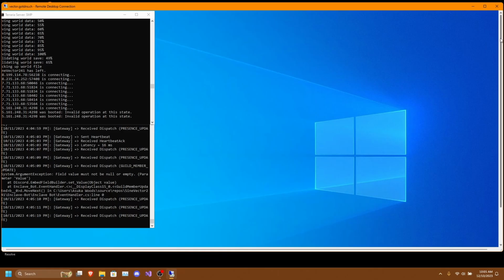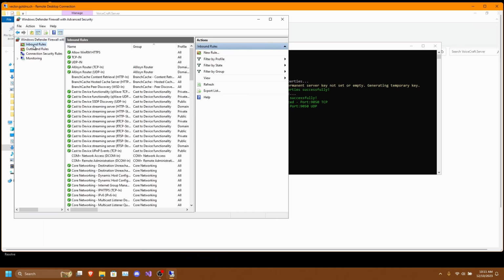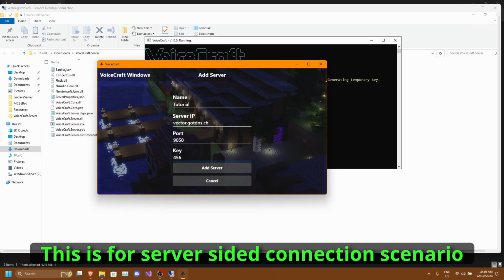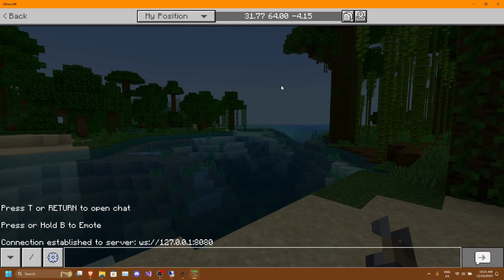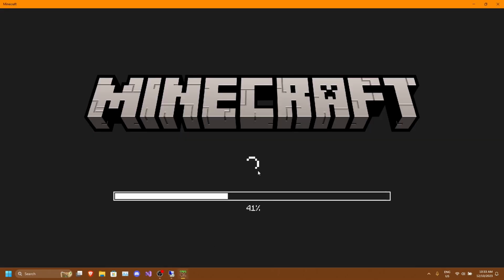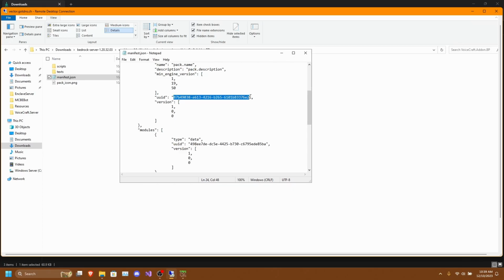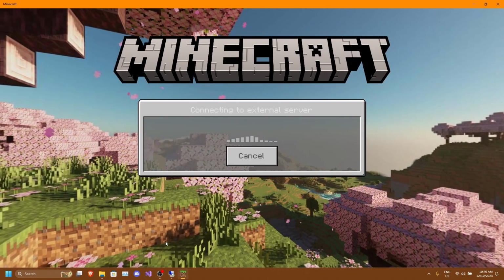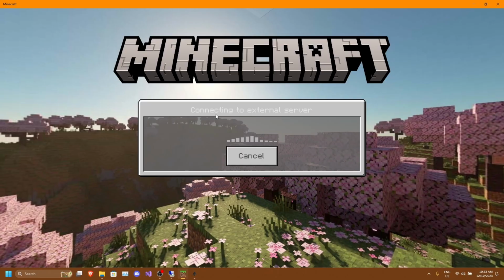VoiceCraft Release Showcase and Installation - Voice proximity chat for MCBE/MCPE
Video Timestamps:
00:00 - Introduction
01:16 - Server installation (Client Sided)
10:54 - Client installation (Client Sided)
23:33 - Server installation (Server Sided)
44:16 - Client installation (Server Sided)
48:06 - Finish